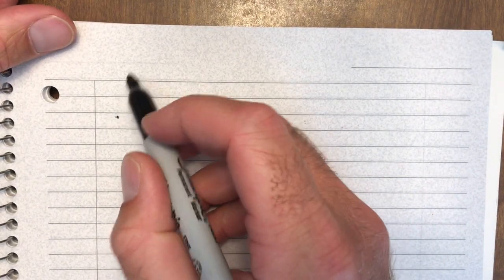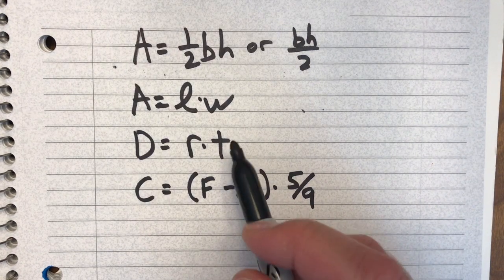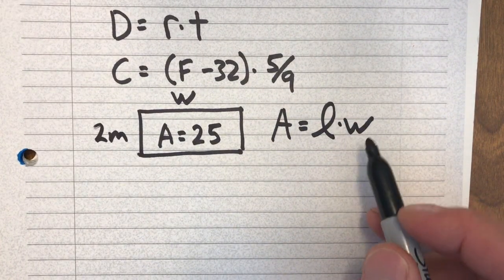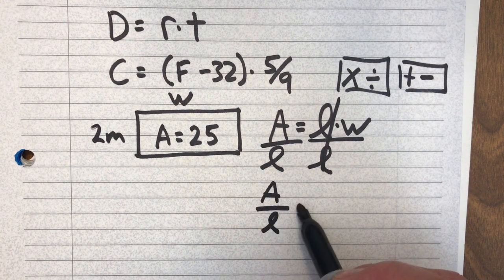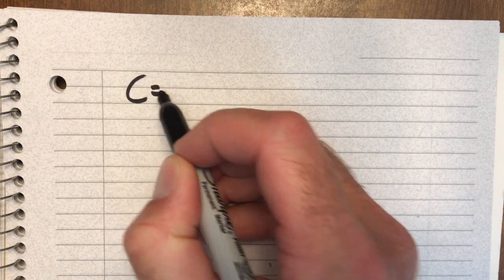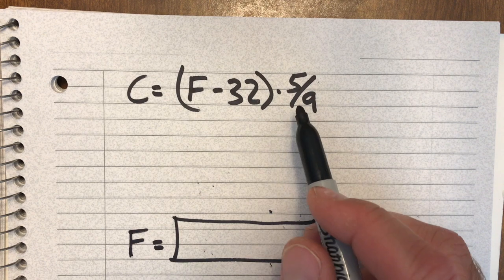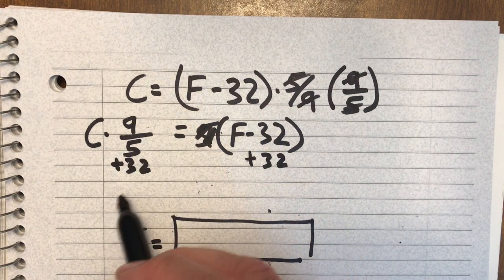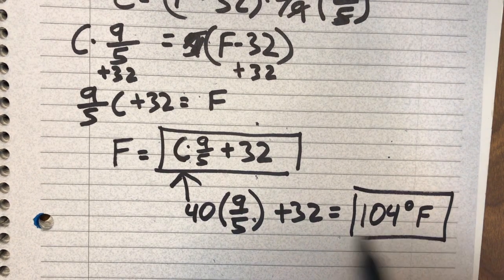Rewriting Equations and Formulas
This video is about Rewriting Equations and Formulas